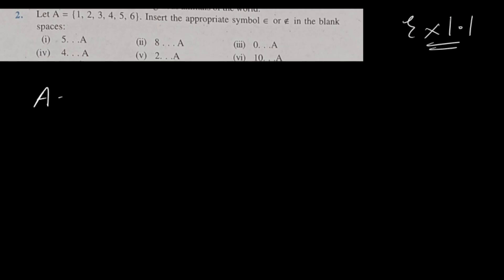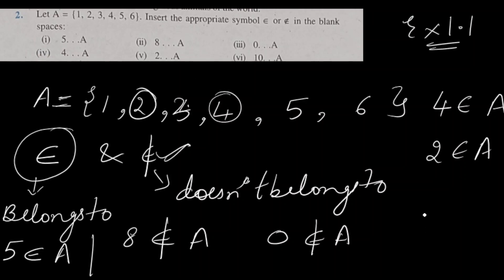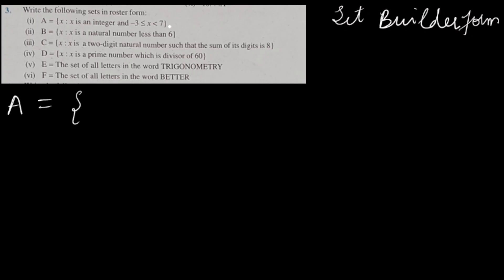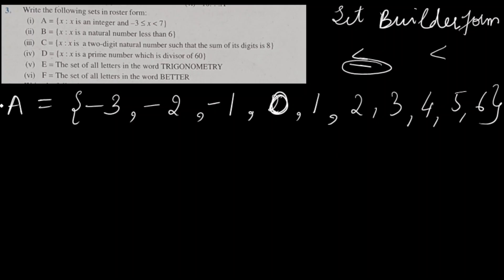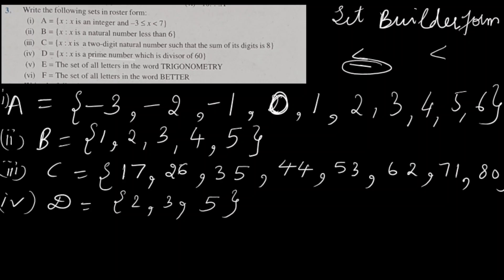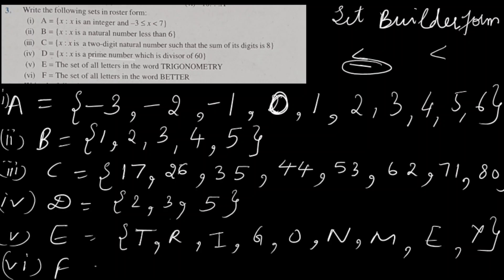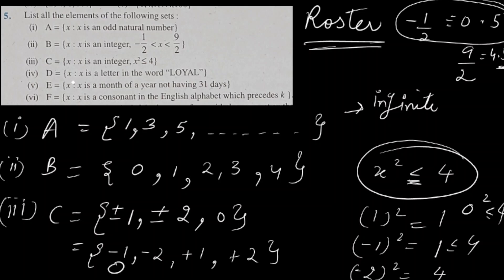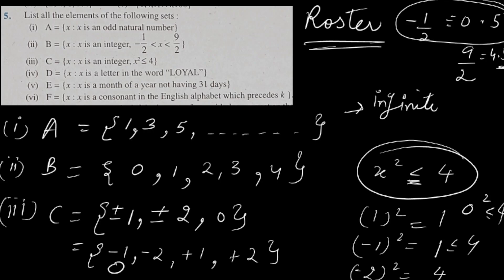SETS | CHAPTER 1 | EXERCISE 1.1 | QUES 2,3,4,5,6| NCERT | CLASS 11 | MEANING AND REPRESENTATION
SETS | CHAPTER 1 | EXERCISE 1.1 | QUESTION 1| NCERT | CLASS 11 | MEANING AND REPRESENTATION

IN QUESTION 4 (PART V)  n is greater than equal to 1 , I took n greater than 1 by mistake